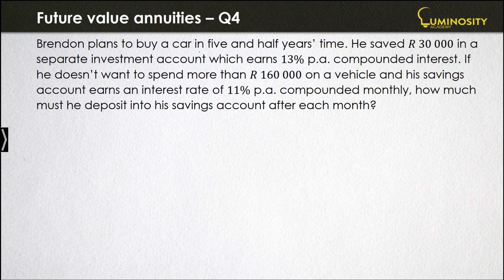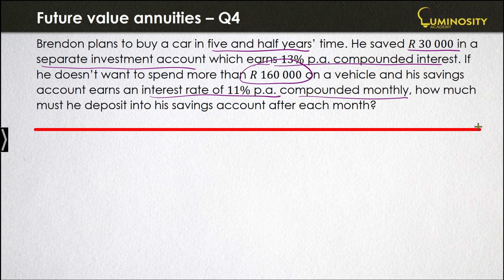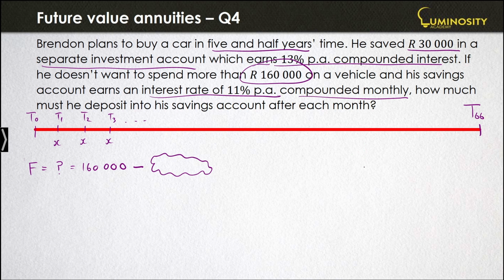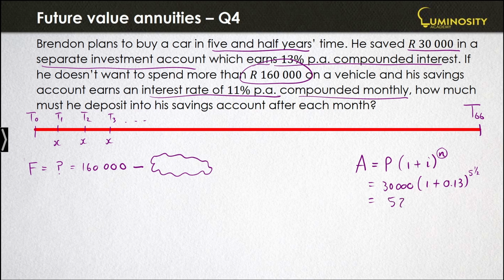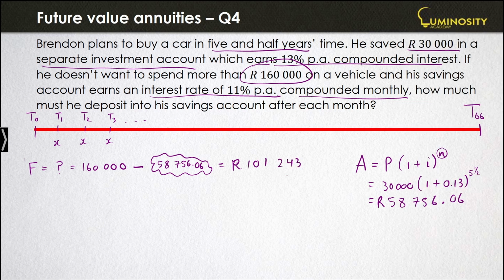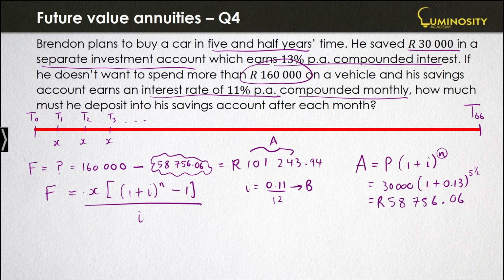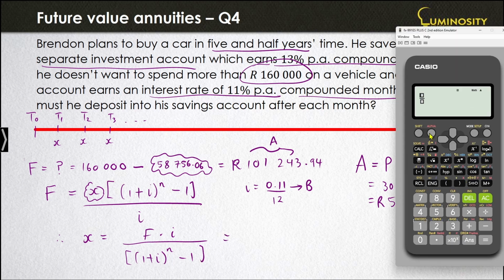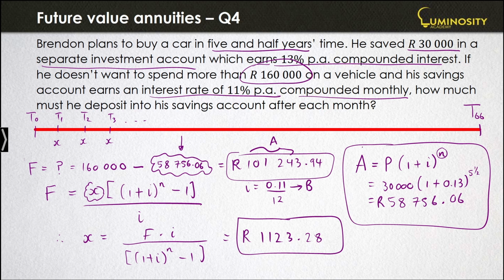Future value annuities - Question 4